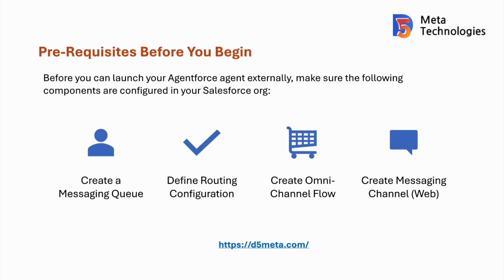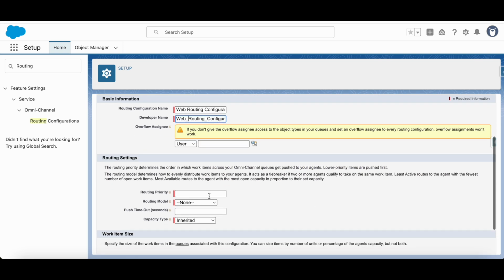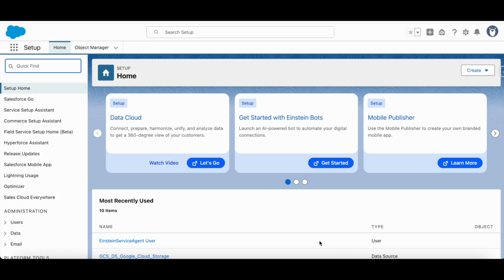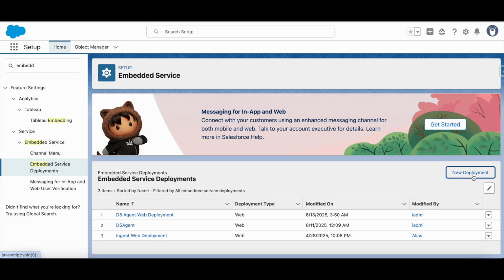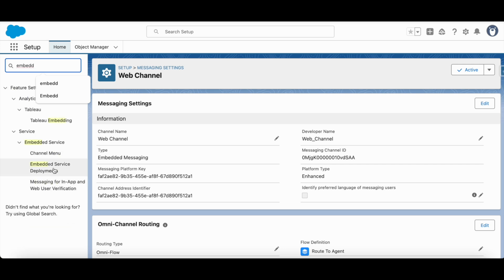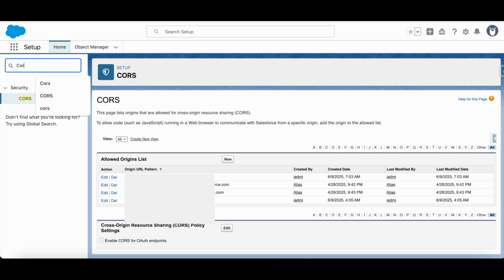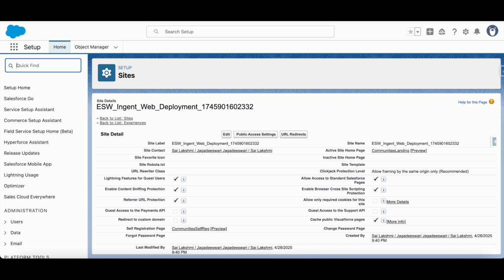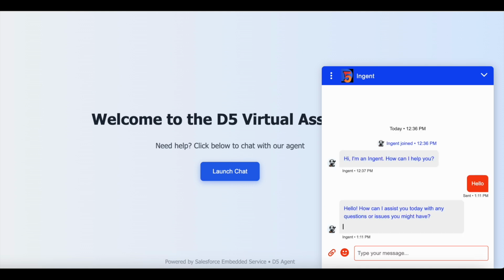Launching Salesforce Agentforce Agent on an External Website | Complete Deployment Guide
In this video, we walk through a complete step-by-step guide to launching a Salesforce Agentforce virtual agent on an external website using Messaging for In-App & Web.

Whether you're implementing customer support, field service automation, or digital engagement, this guide helps you get up and running quickly, with no custom code required.

What’s Covered in This Video :

* Overview of Messaging for In-App & Web

* Setting up Queues, Routing, and Omni-Channel Flow

* Creating Messaging Channel and Embedded Service Deployment

* Domain Whitelisting (CORS, Trusted Sites, Inline Frames)

* Branding and launching the widget on an HTML website

* Key considerations and limitations

🔗 Helpful Reference Links :
📘 Salesforce Help – Messaging for In-App & Web